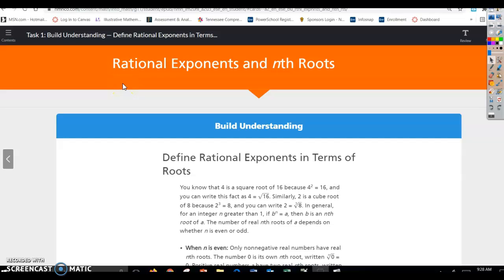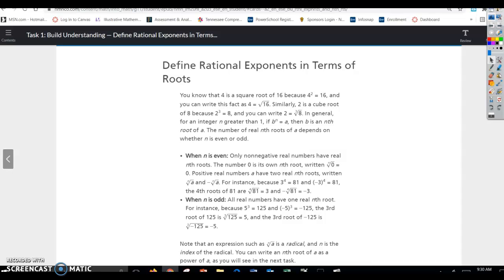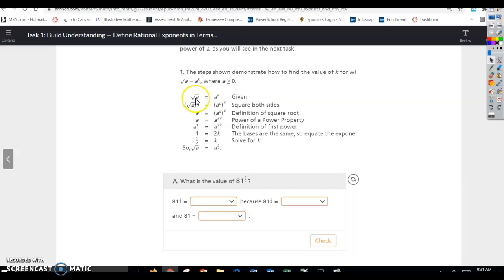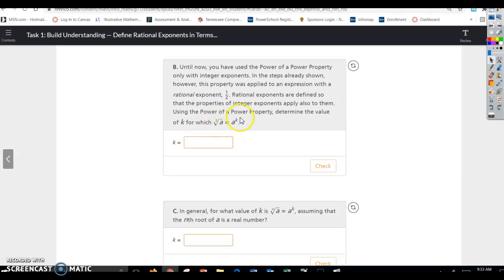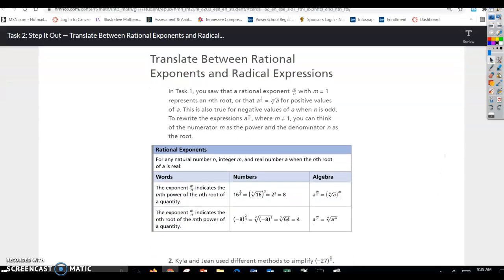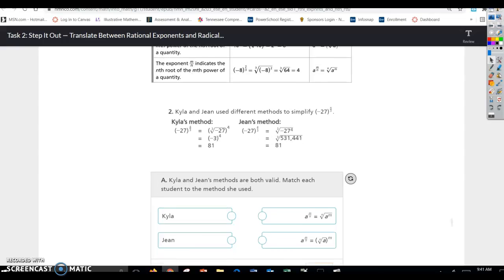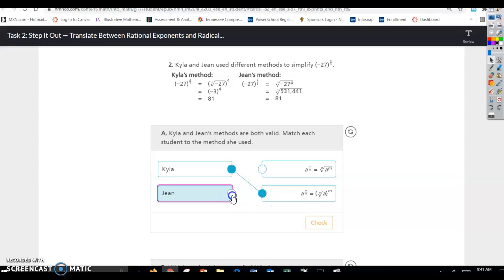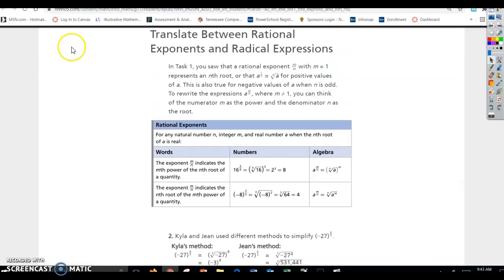Alg.2_Lesson 6.1_Task 1-2